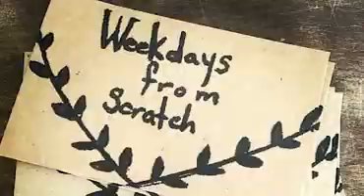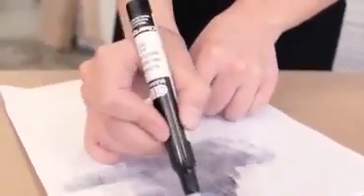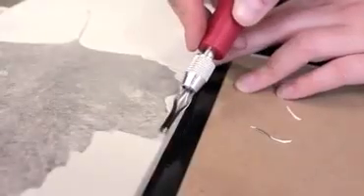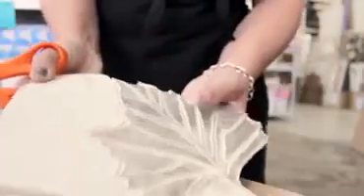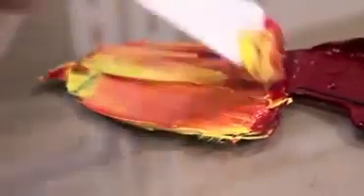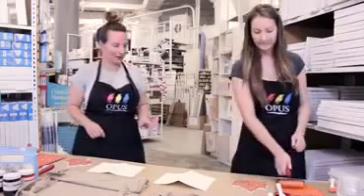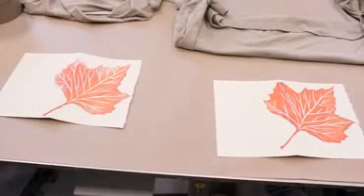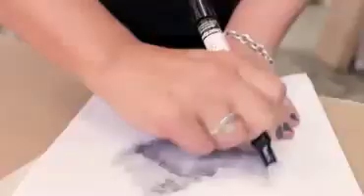How To 3A Block Printing Basics featuring Julia Dilworth 26 Sharilyn Kuehnel